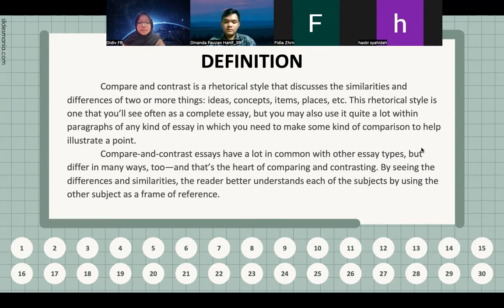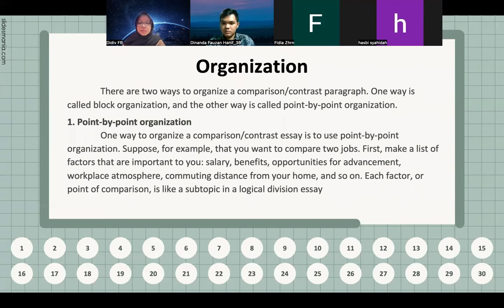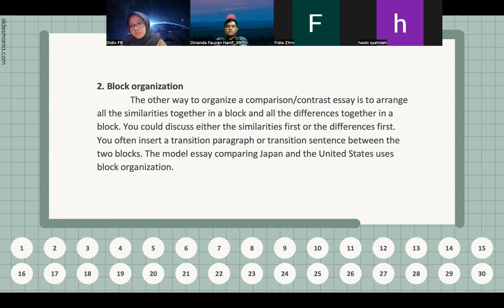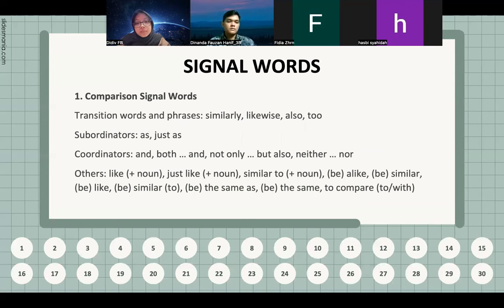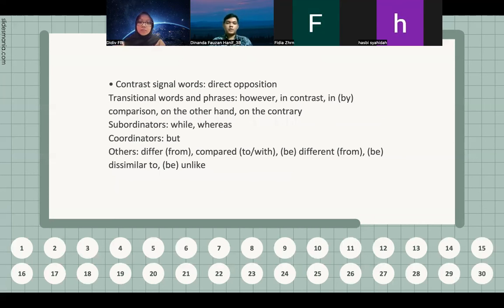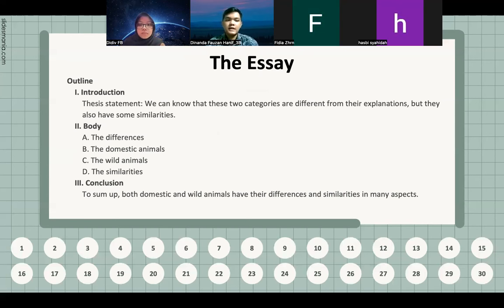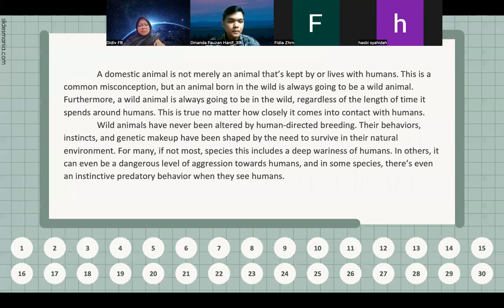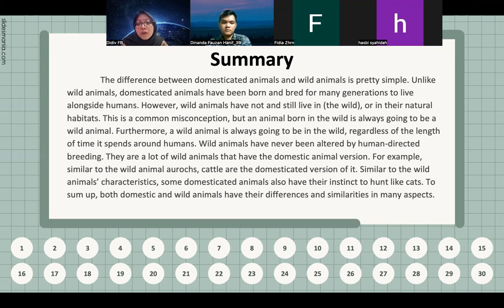Essay Writing (Comparison & Contrast) - Group 6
Members of gorup 6:
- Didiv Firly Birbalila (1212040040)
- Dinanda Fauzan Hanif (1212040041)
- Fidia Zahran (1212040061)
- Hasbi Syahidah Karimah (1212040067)